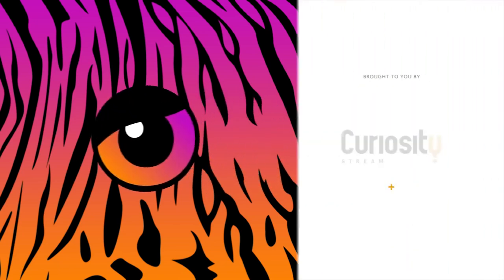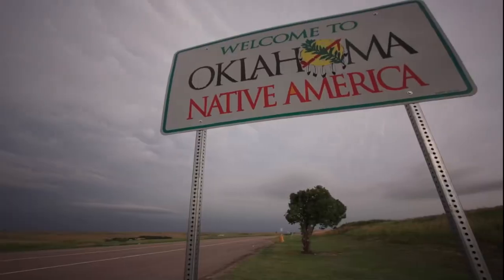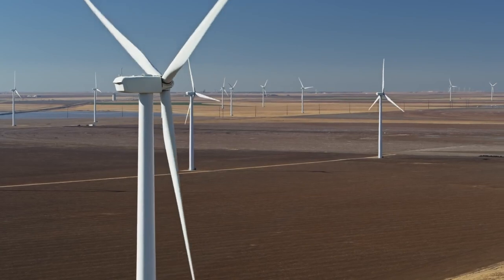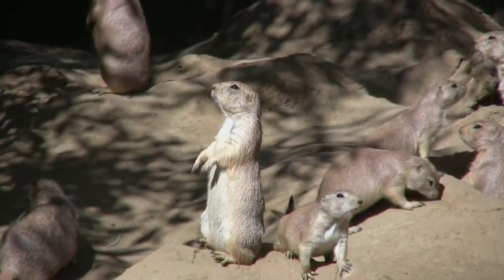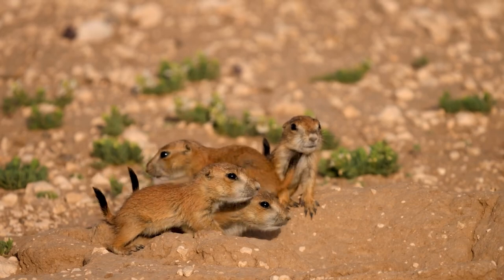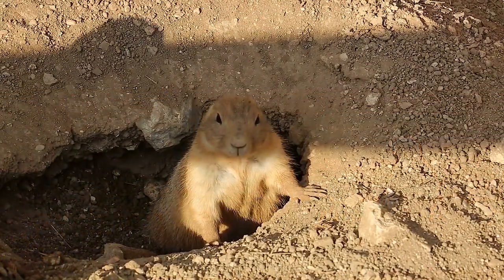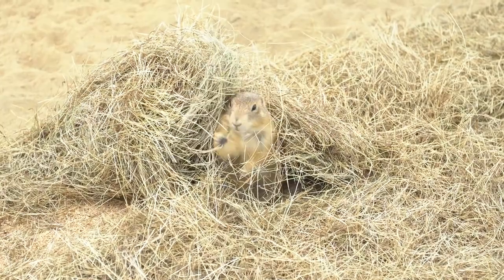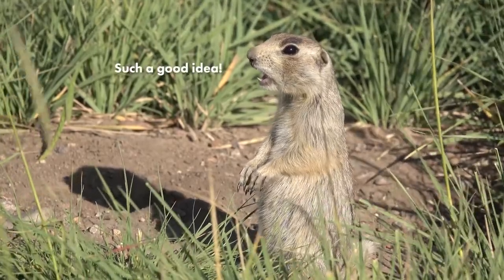How Prairie Dogs Invented Air Conditioning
Sign up for a CuriosityStream subscription and also get a free Nebula subscription where you can watch a longer version of this video

Select videos courtesy of Getty Images

Written by Madeleine Daniell
Animations by Vincent De Langen
Editing by Jose Gamez